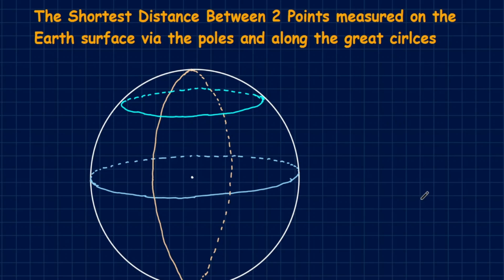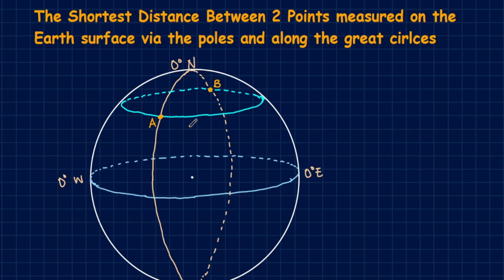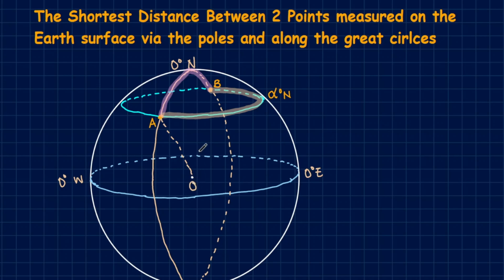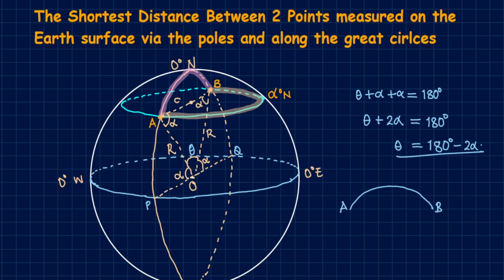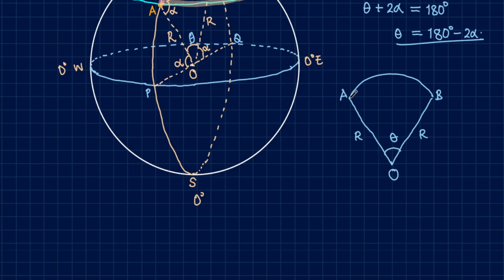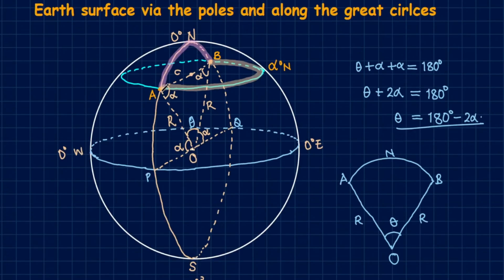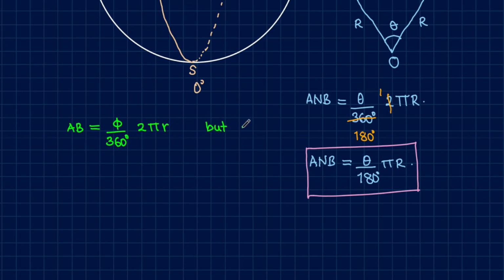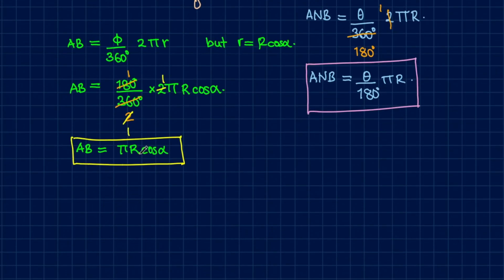The Shortest Distance Between Two Points on the Great Circles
Ever wondered why airplanes don’t always fly in straight lines on a map? 🌍✈️ The answer lies in great circles — the shortest path between two points on a sphere. In this video, Caltex Academy breaks down the concept of great circles, explains how they work in geometry and navigation, and shows why they’re essential in real-world applications like aviation and global travel.